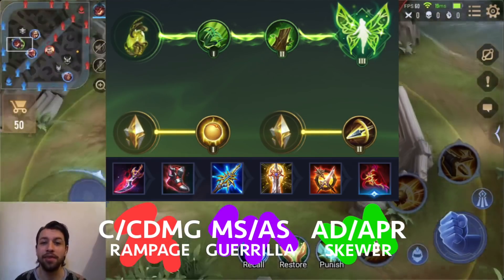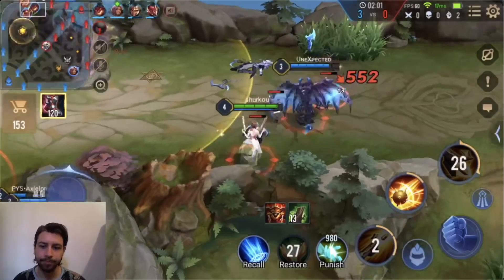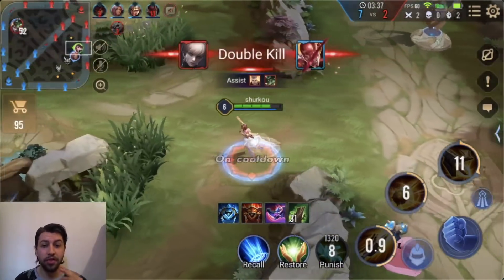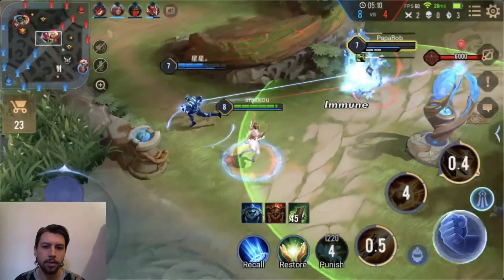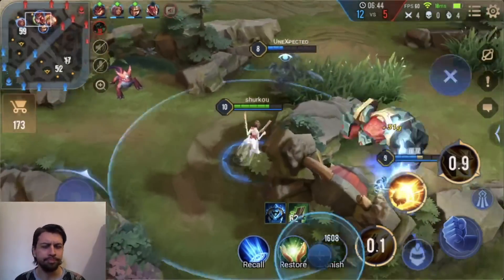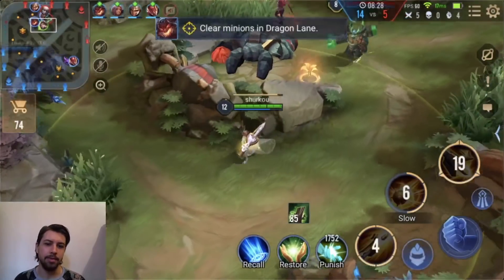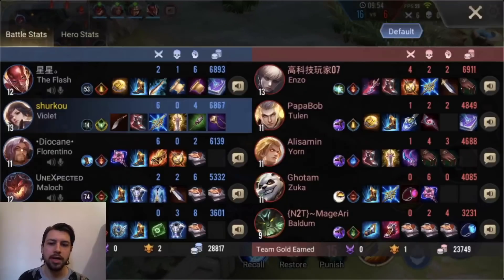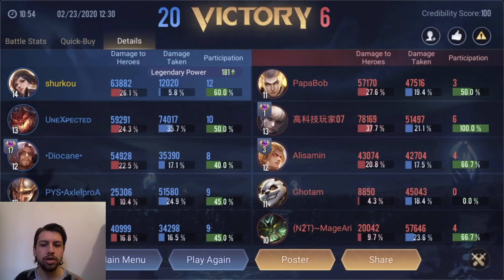NEW Violet Strategy Discovered! (used in Proleague) | Arena of Valor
Jungle Violet hasn't really been in the AOV meta for the past couple patches, however GCS pro players have figured out a new way to play Violet! You run this new best build for Violet and suddenly your gank potential as a jungler increases sharply because your first autoattack will slow the enemy significantly! This enchantment paired with red buff is essentially going to allow you to chase down everyone while ganking, while also reducing the damage they deal by a whopping 30%! This is perfect for those early game skirmishes where Violet usually struggles as a jungler. Now top this build off with the 86% bonus crit damage that I like to run on marksmen and you will one-shot everything in the lategame! Hope you guys learn something in this little AOV Violet guide!